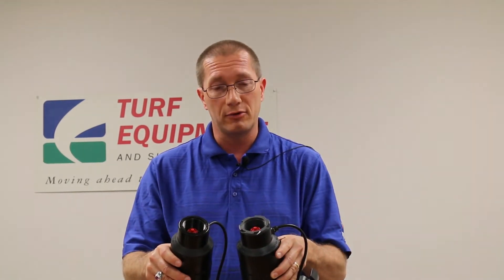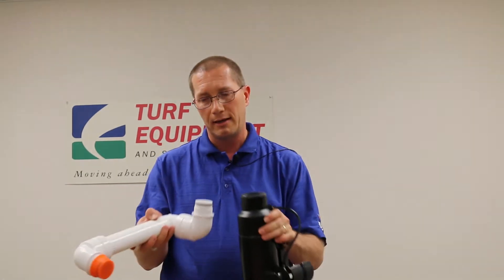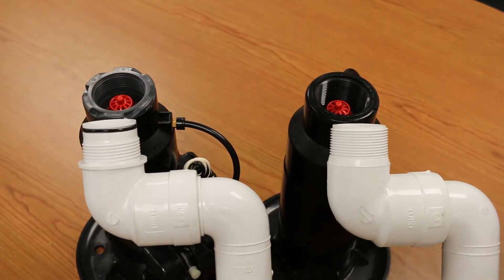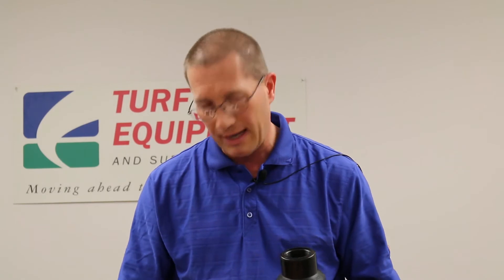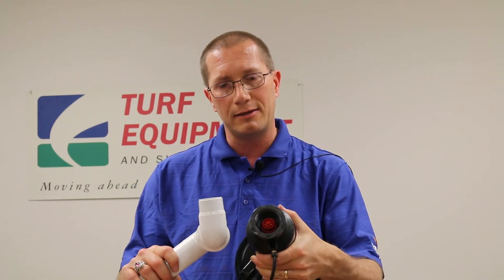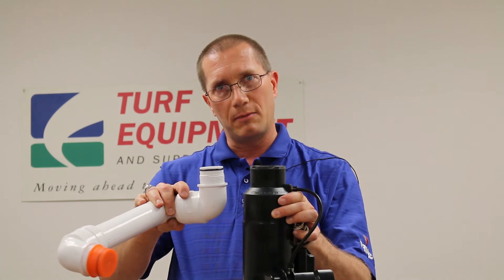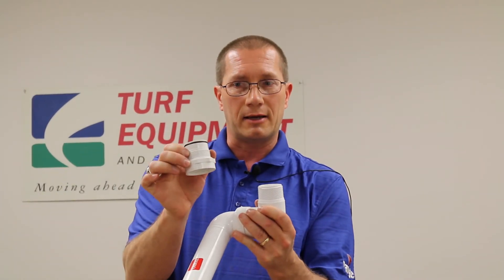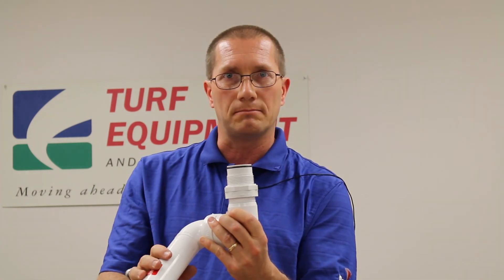Turf Equipment and Supply - Golf Irrigation Tech Tip #1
Here is a quick video to show the differences between an acme and NPT threads and what that practically looks like.  The two are close but not compatible and an adapter must be used to make the conversion.